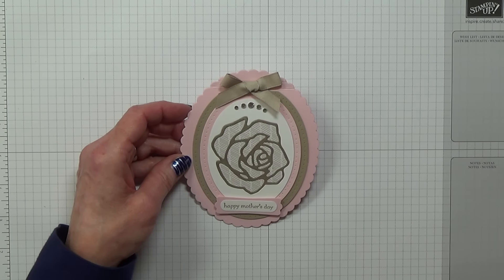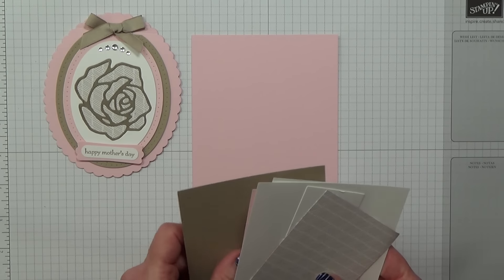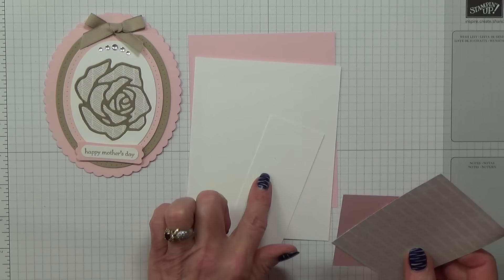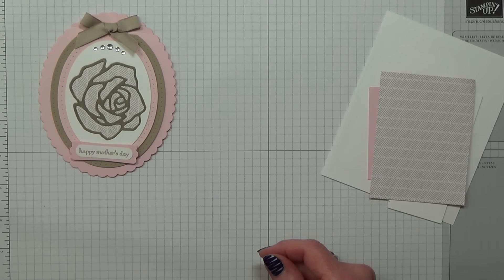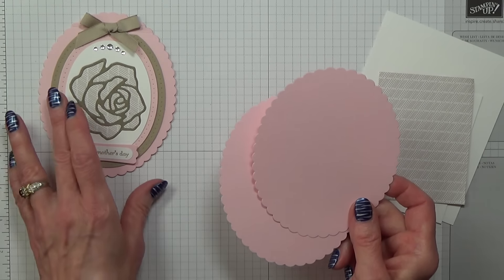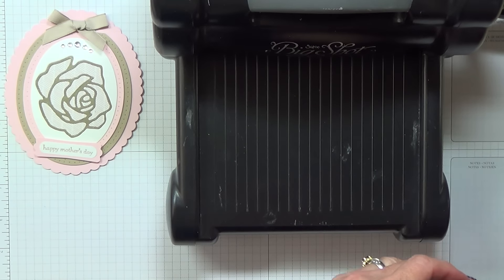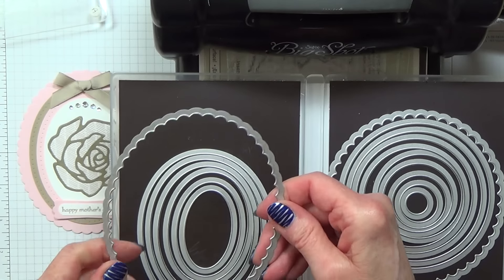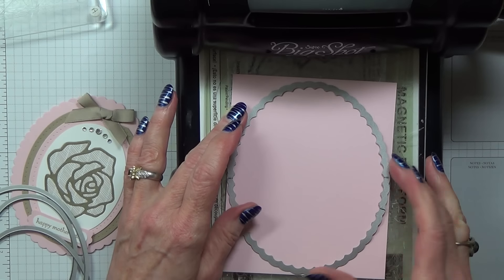No.152 - Oval Rose Wonder Card - JanB UK Stampin' Up! Demonstrator Independent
An oval rose card in Pink Pirouette that's suitable for a Mother's Day card, wedding card or an anniversary card.
24/7 ONLINE STAMPIN’ UP!
PRODUCTS & MEASUREMENTS
Pink Pirouette A4 Card Stock #116203 – 4½” x 5½” (12cm x 14cm)
Crumb Cake A4 Card Stock #121685 – 4” x 4¾” (10cm x 12cm)
Pink Pirouette A4 Card Stock #116203 – 3½” x 4½”  (9cm x 12cm)
Whisper White A4 Card Stock #106549 – 3” x 4” (8cm x 10cm)
Whisper White A4 Card Stock #106549 – 4½” x 5½” ( 12cm x 14cm)
Whisper White A4 Card Stock #106549 – scrap for sentiment
Pink Pirouette A4 Card Stock #116203 – scrap to layer sentiment
Magnetic Platform for Big Shot # 130658
Crumb Cake design from Love Blossoms Designer Series Paper Stack #140548 – 3” x 4” (8cm x 10cm)
Ovals Collection Framelits #129381
Fluttering Embossing Folder #139304
Precision Base Plate #139684
Rose Garden Thinlits Dies #140697 (currently available as a bundle)
Big Shot Die Brush #140603
Crumb Cake Marker Pen Neutrals Collection Set of 8 #131261
Two Way Glue Pen #100425
Basic Rhinestones #119246
Paper Piercing Tool # 126189
Teeny Tiny Sentiments Clear Mount Stamp Set #120024
Teeny Tiny Sentiments Wood Mount Stamp Set #130042
Crumb Cake Ink Pad #126975
Crumb Cake Ink Pad Refill #121029
Word Window Punch #119857
Washi Tape Label Punch #138296